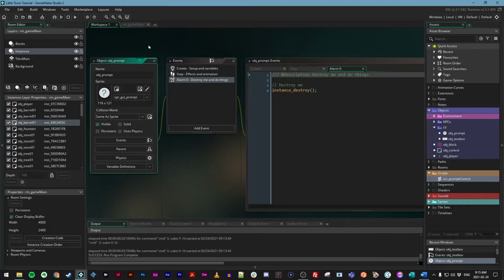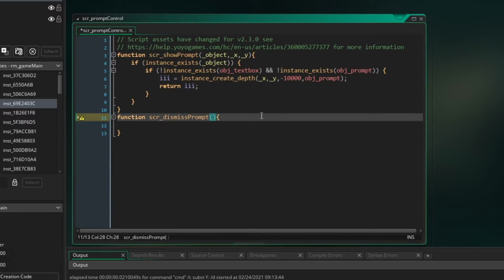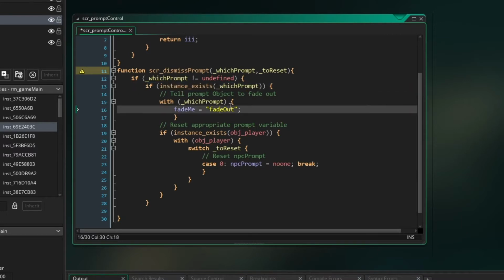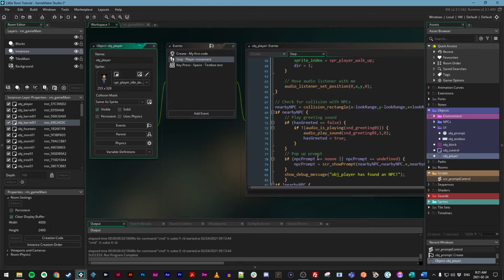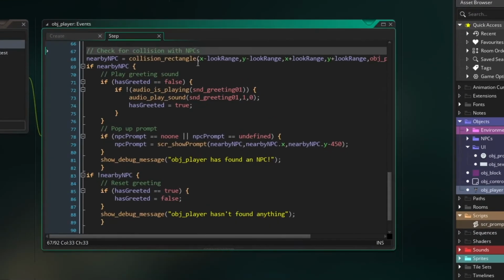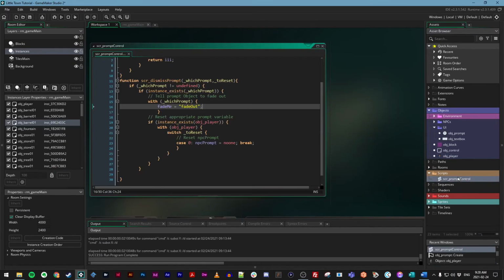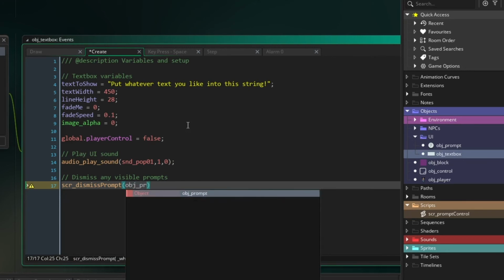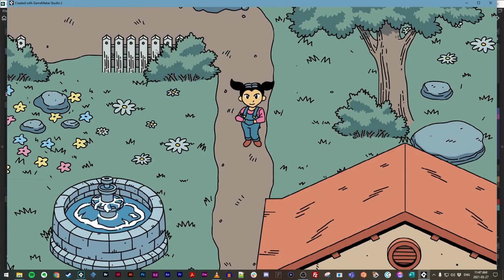Little Town - Session 03 - 18 Making the Prompt Go Away